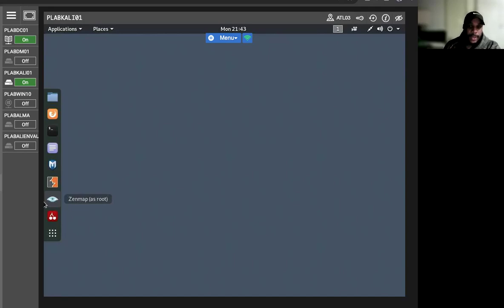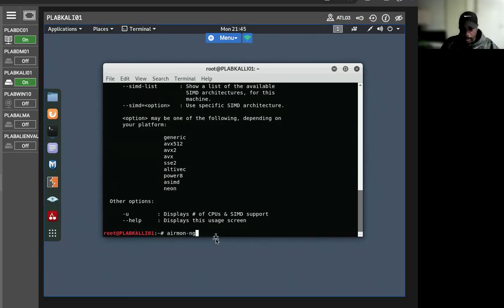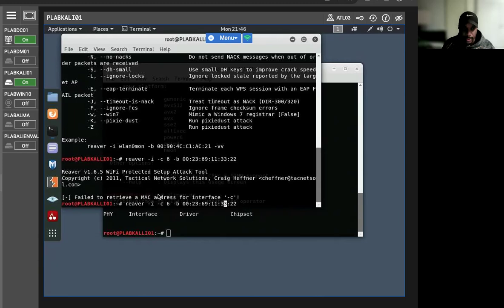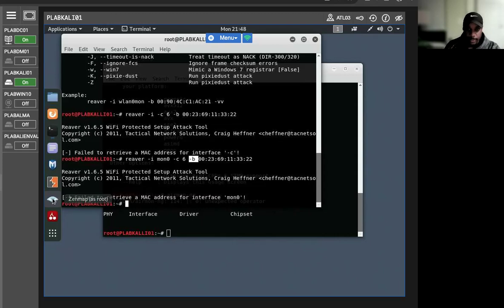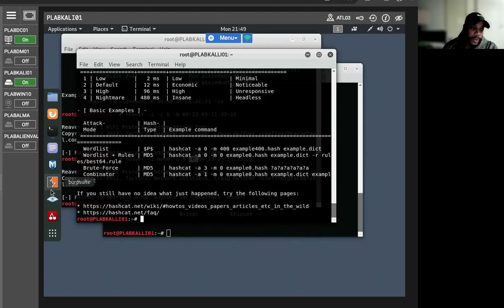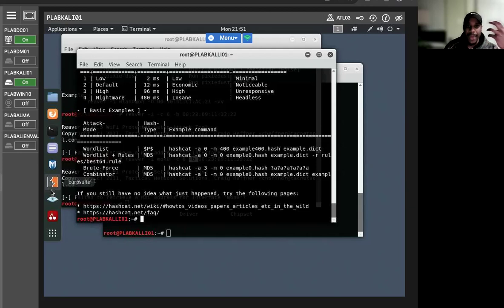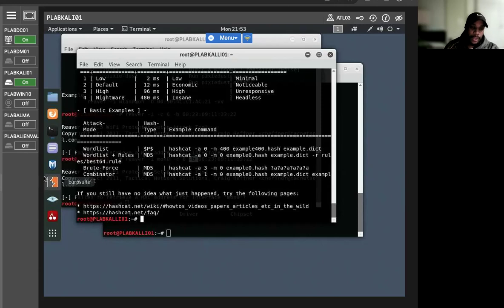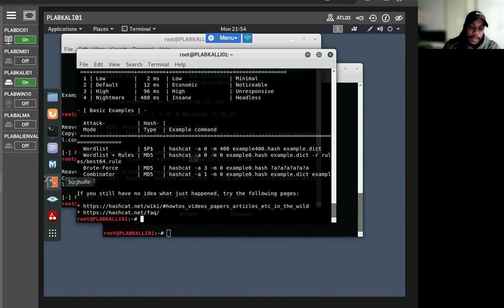10. Wireless and Cloud Assessment Tools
This video demonstrates my proficiency in using essential tools to assess the security of wireless networks and cloud infrastructure.

Here's what I'll showcase:

Understanding Assessment Tools: Witness how I explain the functionalities of various tools like Pacu, Scout Suite, and Prowler, highlighting their roles in identifying vulnerabilities in wireless networks and cloud environments.

Hands-on Security Assessments: Observe how I conduct security assessments using these tools to identify potential weaknesses in wireless networks (using tools like Aircrack-ng and Reaver) and cloud configurations.

Cloud Security Considerations: Learn how I discuss the unique security challenges associated with cloud environments and the importance of regular assessments.

Through this video, you'll gain insights into my knowledge of:

Essential tools and techniques for assessing the security of wireless networks and cloud deployments.
The process of conducting security assessments to identify vulnerabilities and potential security risks.
The importance of understanding the specific security considerations of cloud environments.

This demonstration showcases my ability to:

Select and utilize appropriate tools to assess the security of wireless networks and cloud infrastructure.
Analyze assessment results to identify and prioritize vulnerabilities.
Effectively communicate findings and recommendations to stakeholders.